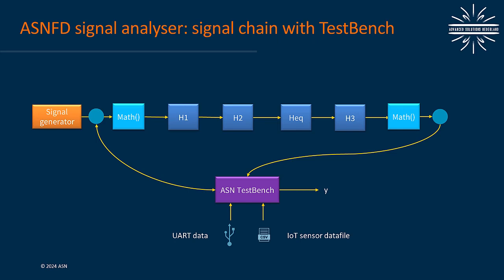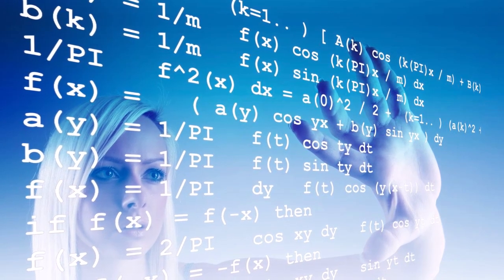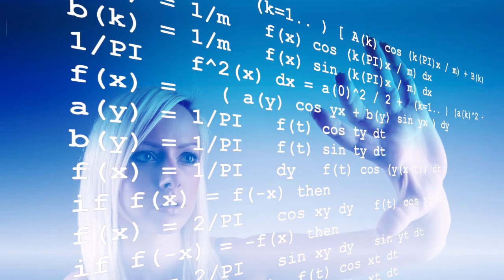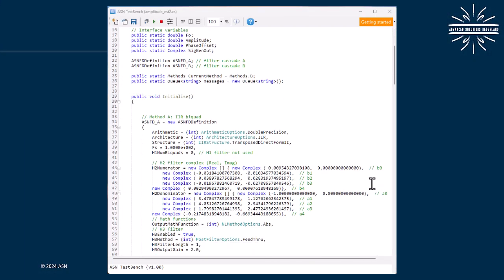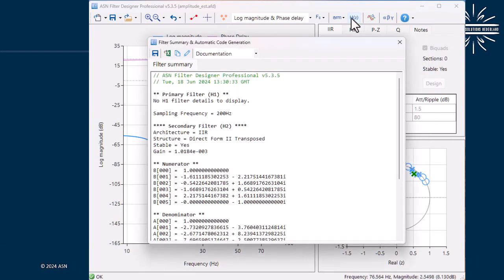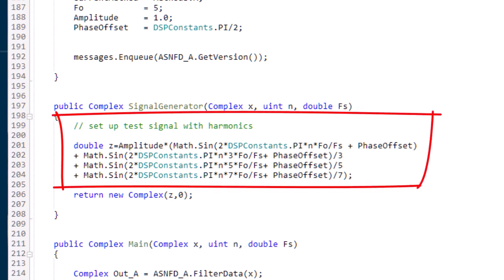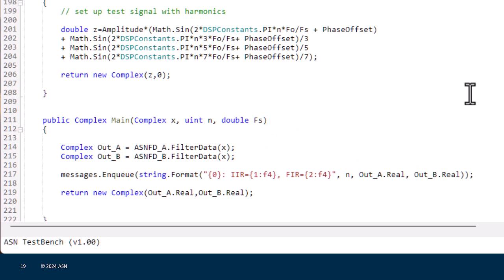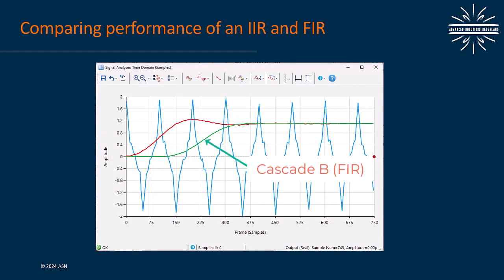ASN TestBench: Test and validation simulation tools for AIoT | ASN Filter Designer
ASN TestBench extends the capabilities of the ASN Filter Designer’s signal analyser by providing developers with a safe sandbox environment for testing and validating filter designs before deployment. This functionality is extremely useful for IEC compliance testing and simultaneously comparing the results of two or more filter cascades in real-time. This provides a quick and easy way of optimising designs before deployment.

𝐁𝐮𝐢𝐥𝐭 𝐨𝐧 𝐂# .𝐍𝐄𝐓’𝐬 𝐜𝐨𝐝𝐞 𝐃𝐎𝐌 𝐭𝐞𝐜𝐡𝐧𝐨𝐥𝐨𝐠𝐲
TestBench will use .NET’s code DOM, allowing developers to implement and run short test scripts supported by our DSP libraries. This will be in C# rather than Python or Matlab, and aimed at test and validation.

The beauty of the solution is that it’s flexible enough to add extra algorithm functionality to the data streams, meaning that more application-specific tests can be performed within a safe sandbox environment. .NET’s code DOM interface has the advantage of providing access to the C# JIT compiler, so you don’t need to install any extra software or tools!